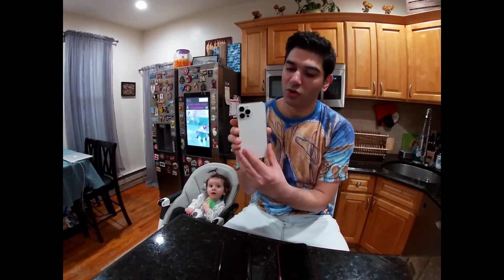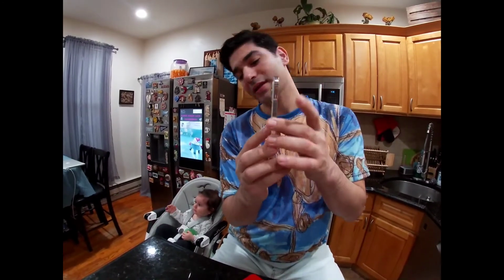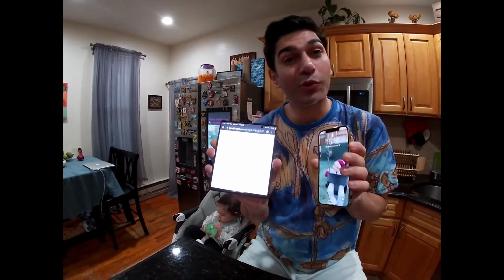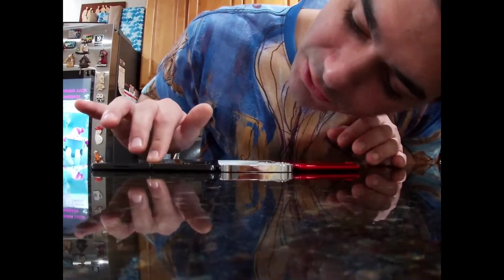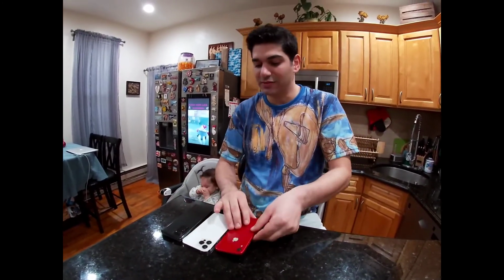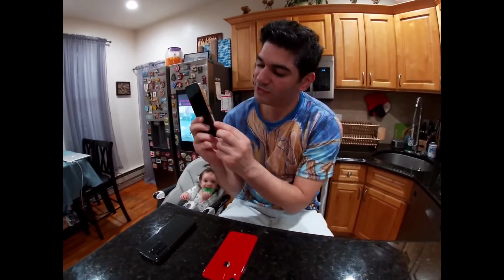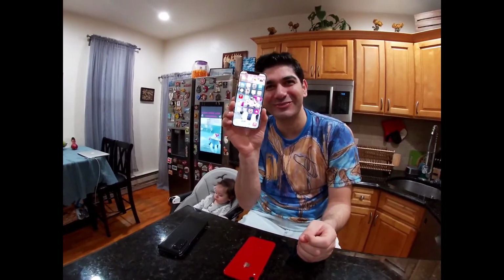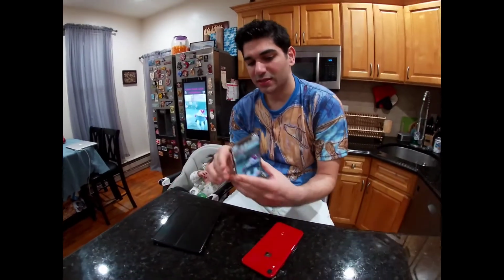iphone 12 Pro Max for Wife with Daughter!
In this video you will see Hanna talking about and showing the new iPhone 12 Pro Max with his little helper Elaina Hannah. He will compare the new iphone to a Samsung Z Fold 2 5G & the iPhone XR.

This is not a sponsored video, but the tee shirt that Hanna is wearing comes from the art collection called Elemental Fossils Blue By Duda Penteado

Coming soon new video about the new fridge with a touch screen!